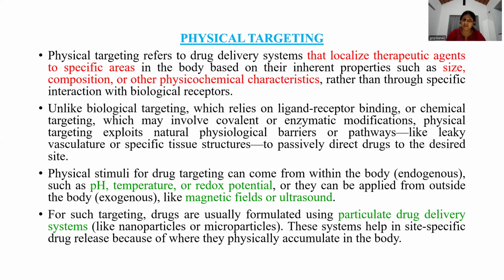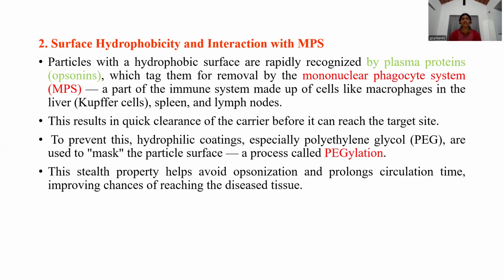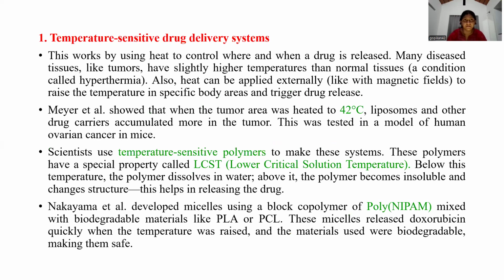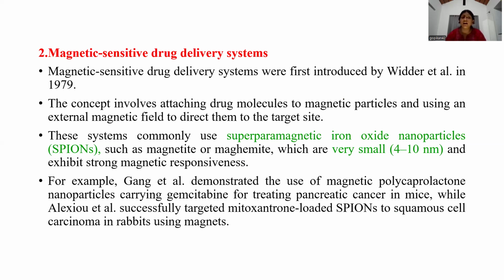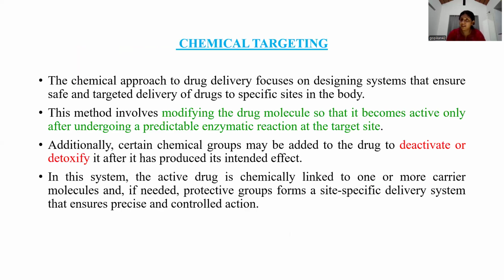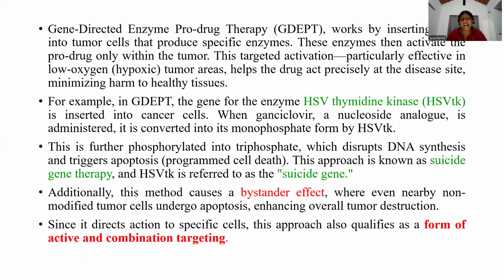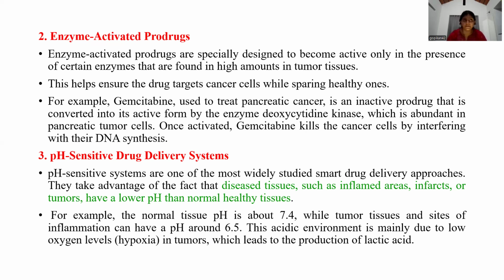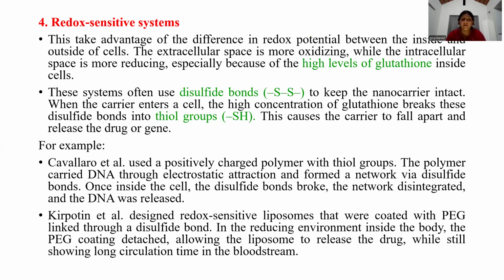APPROACHES FOR DRUG TARGETING- PHYSICAL ANDCHEMICAL APPROACHES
Drug Targeting Approaches – Physical & Chemical | Explained Simply by Me! 💊

Hi everyone!
In this video, I break down the key approaches used in drug targeting, focusing on both physical and chemical strategies that help drugs reach the right place at the right time.

You’ll learn about:
• Size and surface charge-based targeting
• The EPR effect and passive delivery
• Magnetic and temperature-sensitive systems
• Ligand-based active targeting
• Prodrugs and stimuli-responsive drug release

Whether you're a student of pharmacy or biomedical sciences, or just curious about how modern medicine works, this video is made simple and clear — by me, for you!